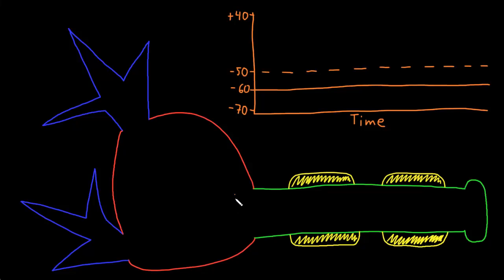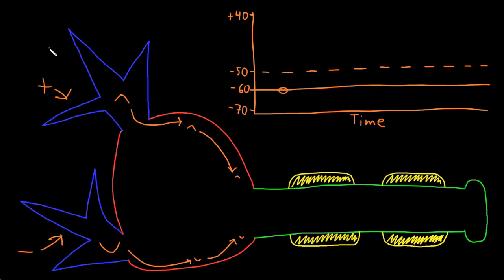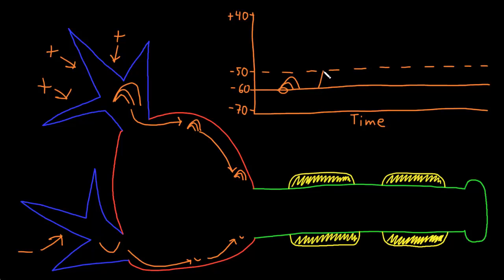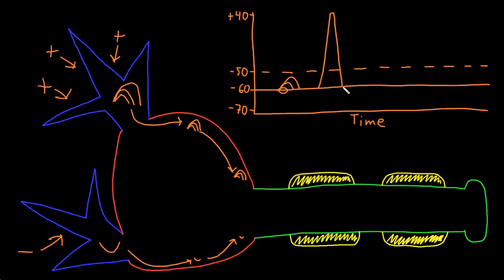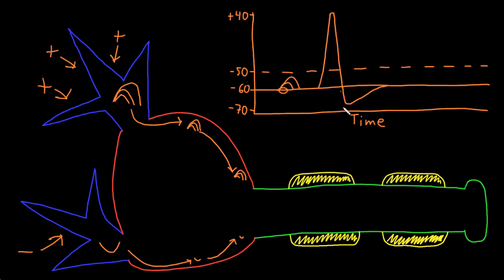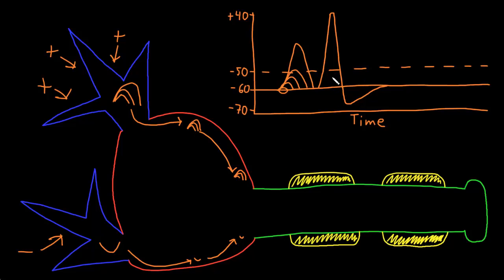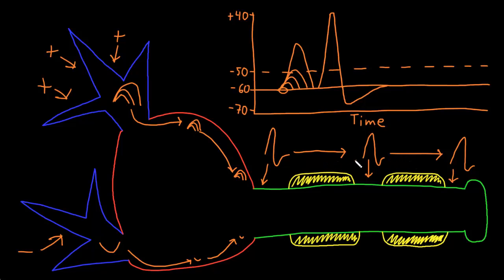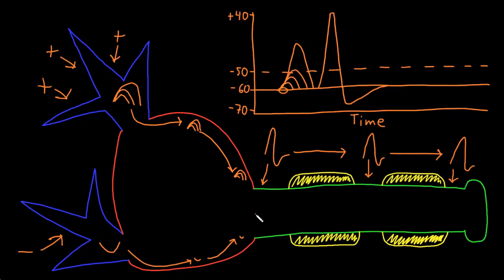Neuron action potential description